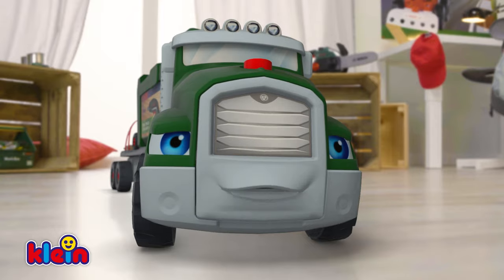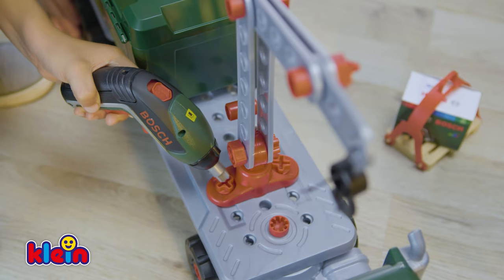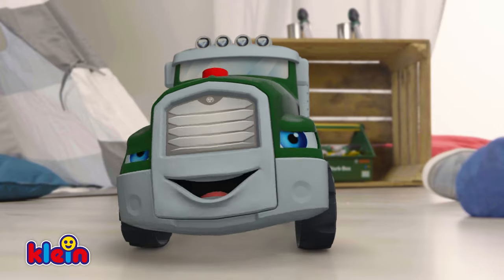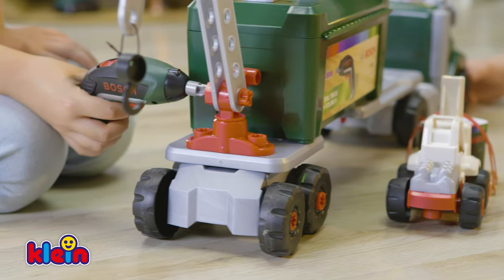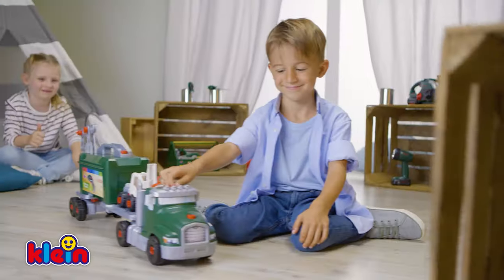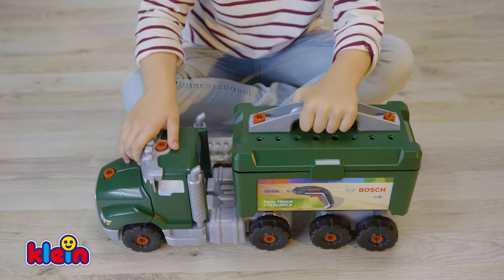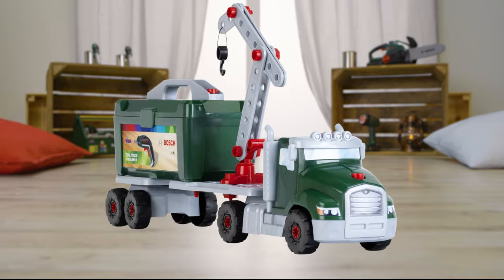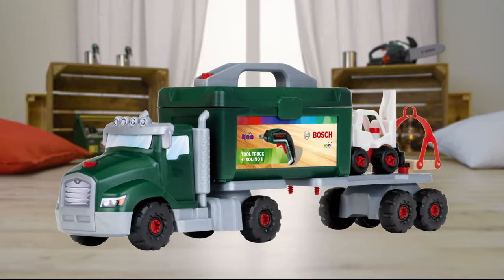Theo Klein - TV Spot - Bosch Tool Truck Set + Ixolino screwdriver (#8640)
Bosch Tool Truck Set + Ixolino screwdriver from Theo Klein (#8640)

- Bosch tool truck 1:24 for assembly and disassembly
- set with 86 pieces
- truck with removable tool box, trailer, crane, forklift with pallet
- countless assembly and play options from trucks to heavy-duty transporters

Accessories:
- 2x folding boxes
- Bosch Ixolino screwdriver (battery operated)

Suitable for children from 3 years of age